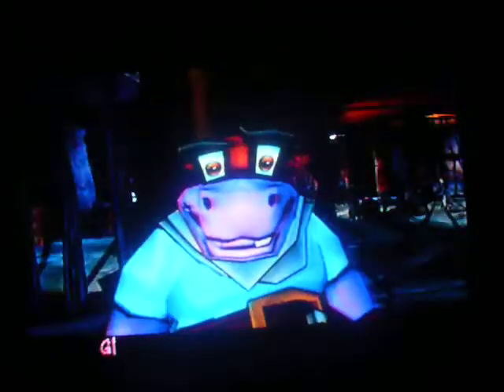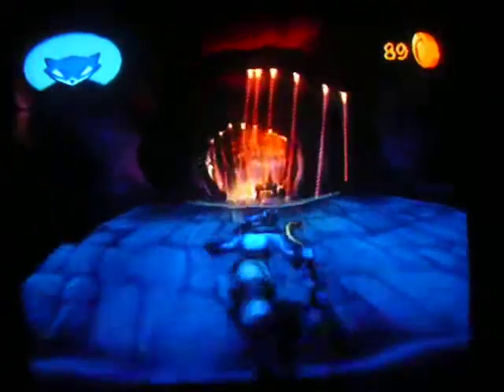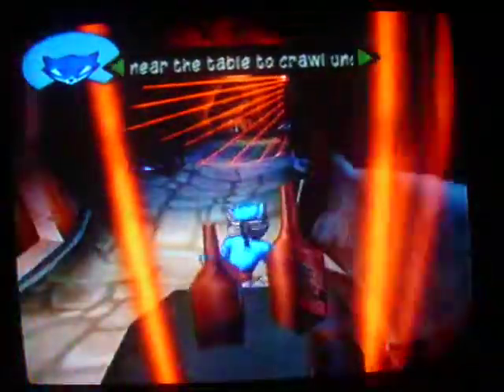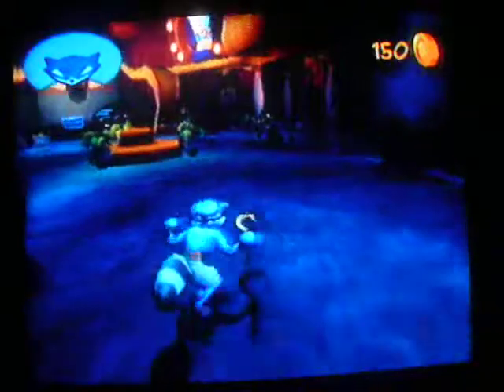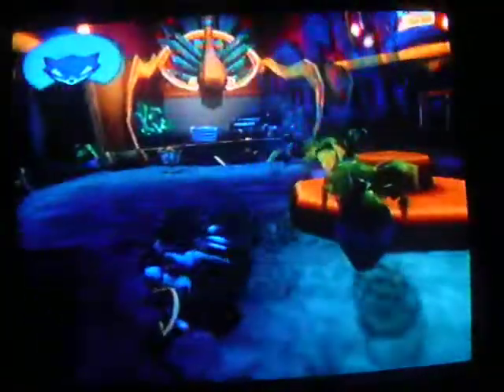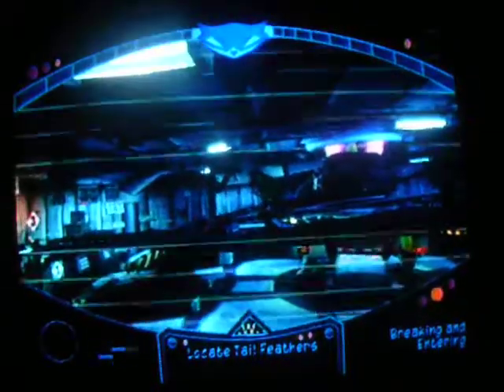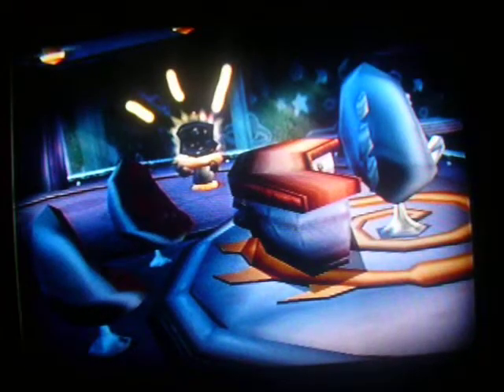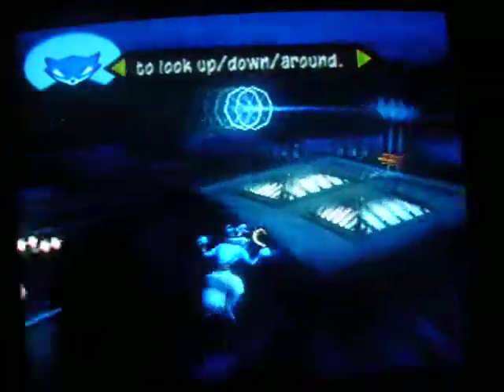Sly 2: Band of Thieves-Part 05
We do some recon work.